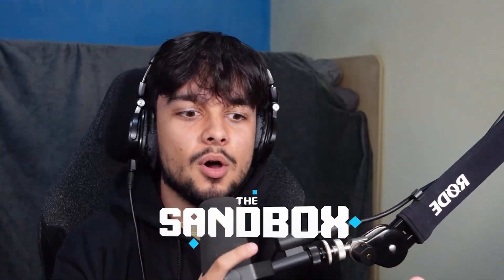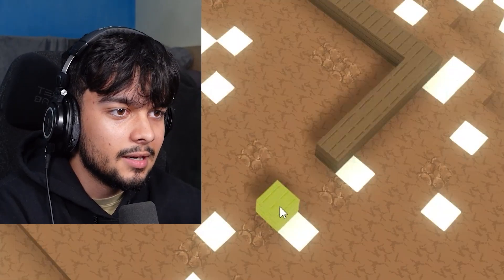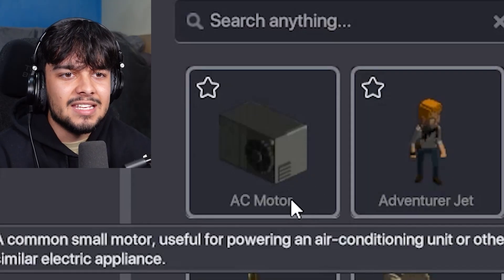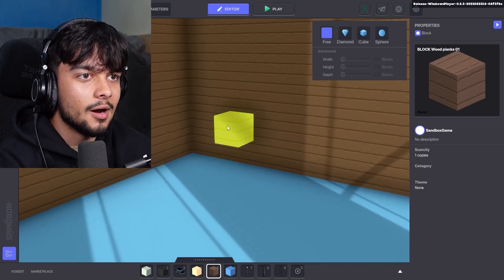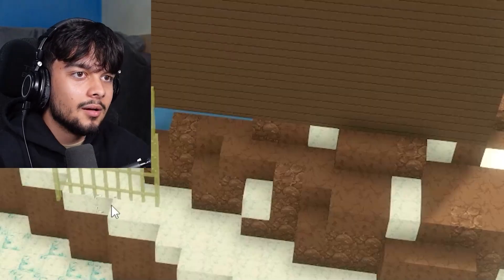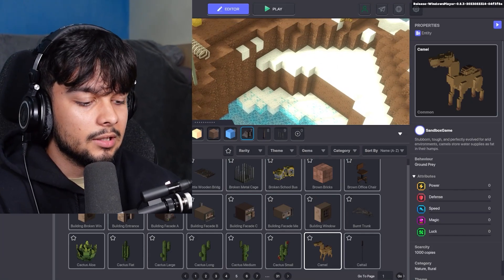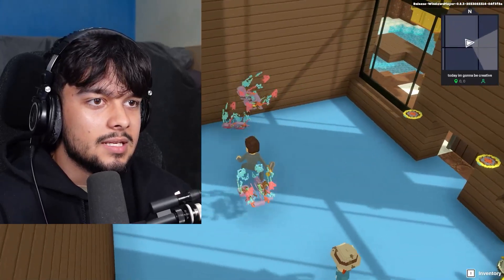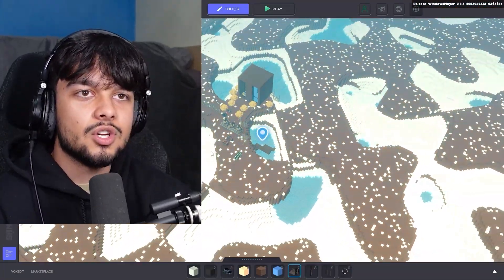I Made My Own Game..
Create an account and download The Sandbox for free using my link below on your PC or Mac and publish an experience (you can do this in less than 10 minutes!)

US & CA (Excl. NY & FL), 18+ only. No purchase necessary. Excluding existing Sandbox account holders.  1 prize and 1 reward per person.  Enter by 12:01 AM PT 08.01.23.Official Rules and prize details